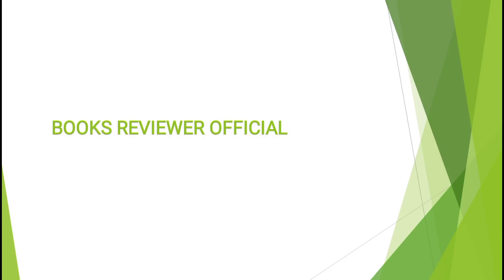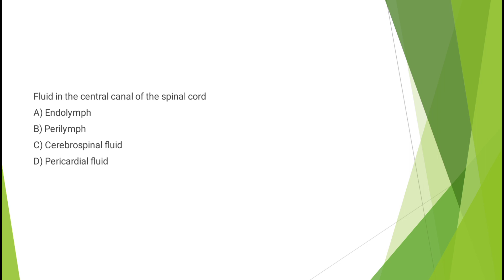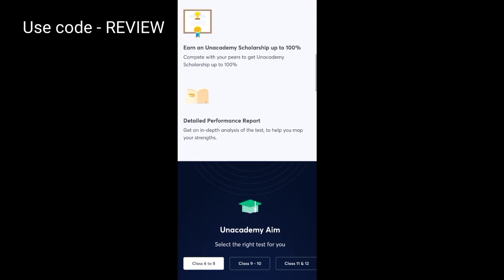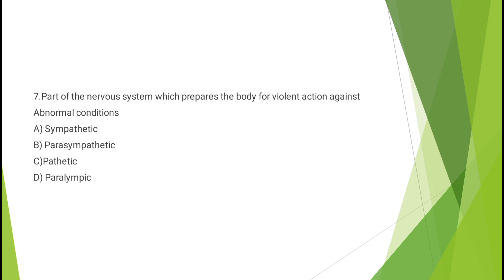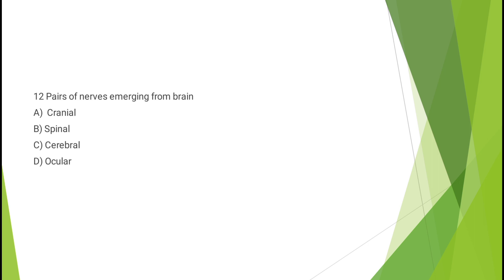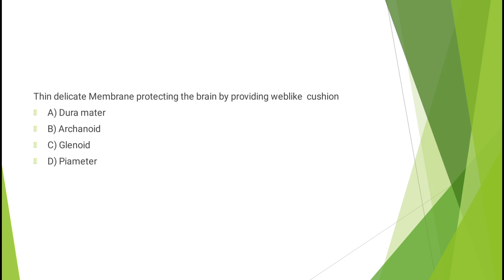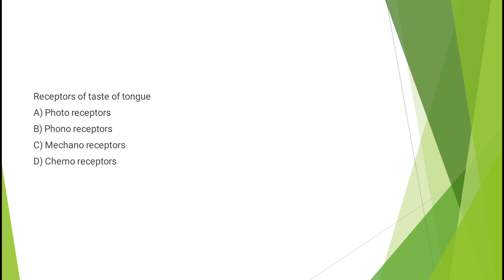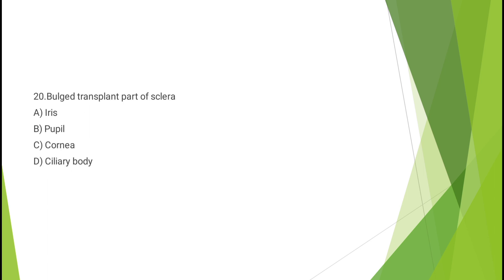Important MCQs for Biology | Semester 2 Revision | Class 10th ICSE | Nervous and Sense organs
Use code REVIEW to unlock Scholarship Test for FREE!